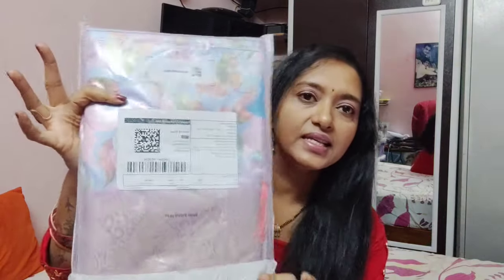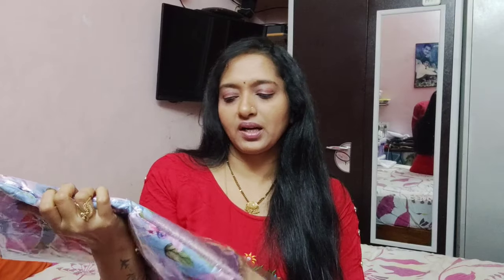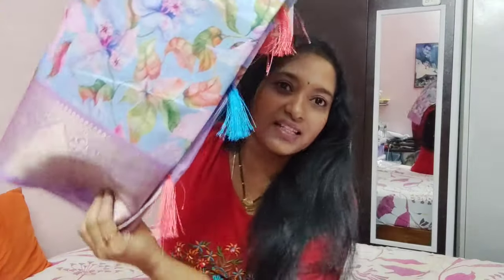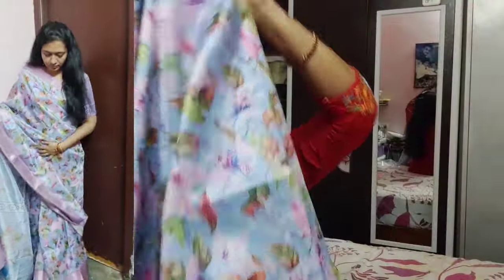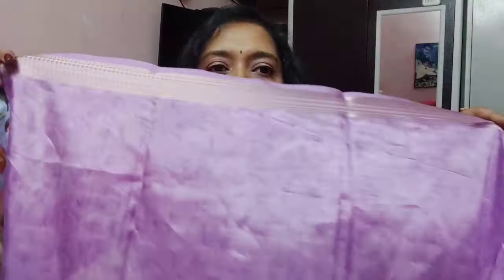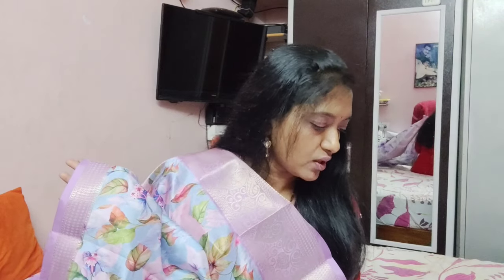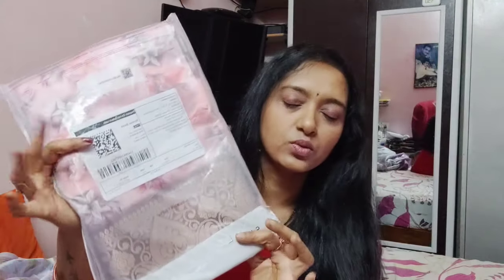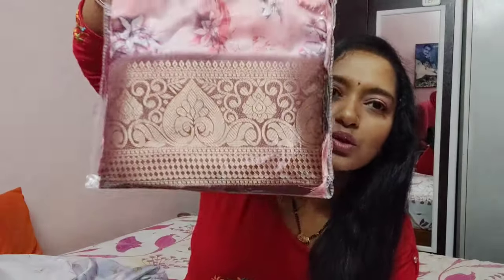మీషోలో కొత్తగావచ్చిన శారీస్👌క్వాలిటీ వచ్చాయ్ సేల్ రికమండెడ్/meesho Latest Digital Print Saree Haul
meesho Latest Digital Print Saree Haul Telugu

2. DOLA SILK WITH CONTRAST PALLU 5/2 BORDER

3. DOLA SILK WITH CONTRAST PALLU 5/2 BORDER